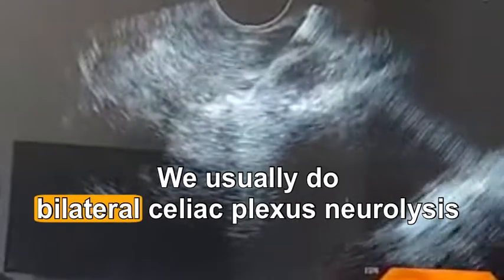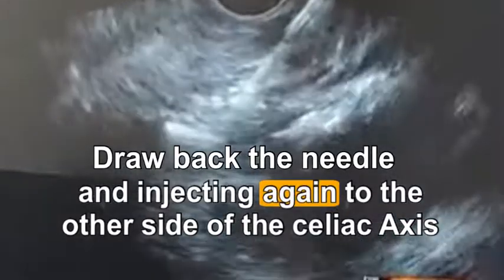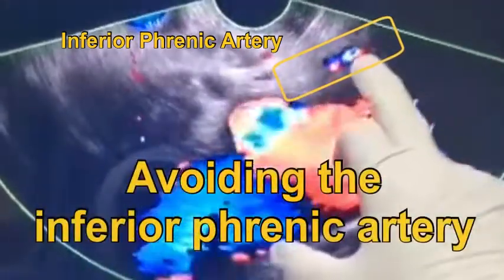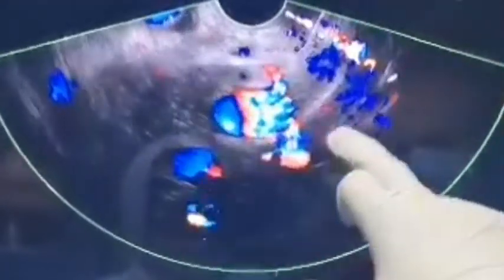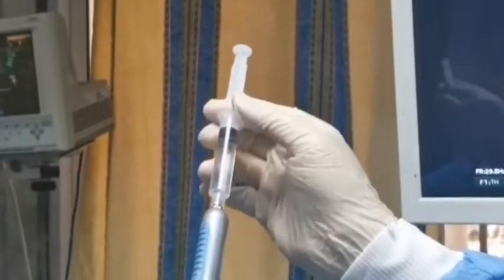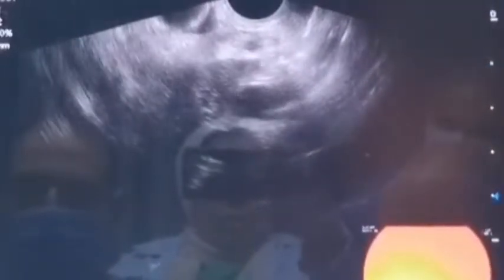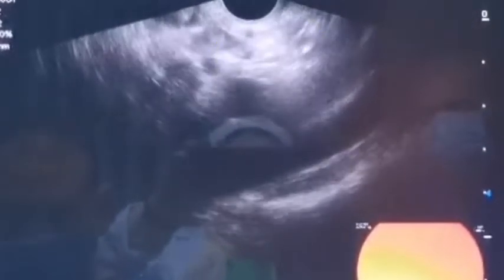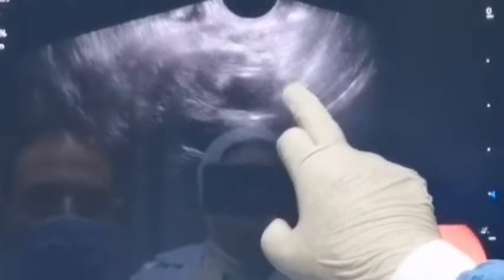EUS Guided Celiac Plexus Neurolysis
Celiac plexus neurolysis (CPN), bilateral injection, for two patients with pancreatic head mass.
Try to avoid the aberrant left inferior phrenic artery if it traverses the needle pass, as in the second case.

1- Alcohol concentration should be between 95-100%.
2- Bupivacaine is long acting but lidocaine injection was prescribed in some articles.
A small amount of analgesic (2 mL of 2% lidocaine) was administered, followed by injection of 98% alcohol solution. This was performed three times: twice on either side of the aorta and 1 directy to the celiac plexus.
3- We use FNA 22 g needles in both cases. More easy to inject with FNA 19 g needle. If you use 22 g needle, then use 5 ml "syringes" will be easier than 10 or 20 syringes. Fenestrated tip needle was not available, I think no big difference!